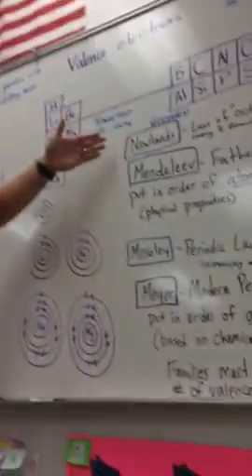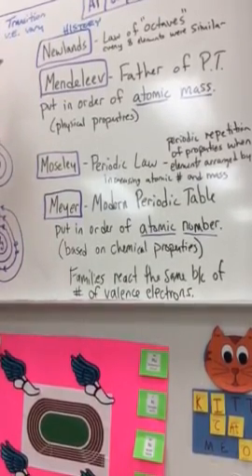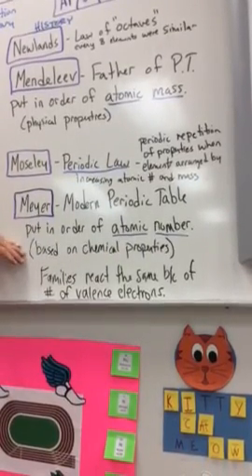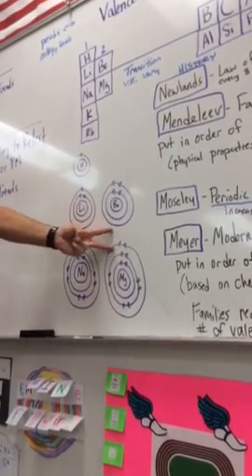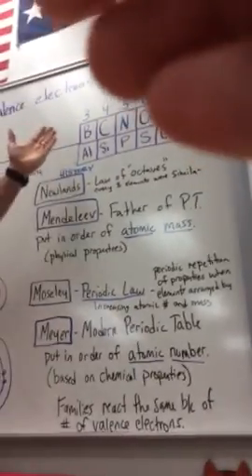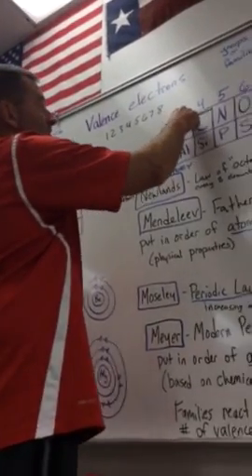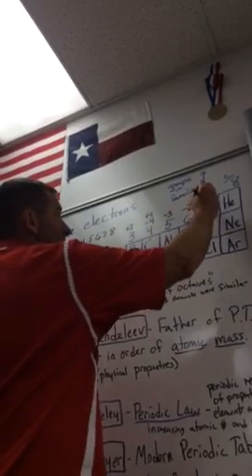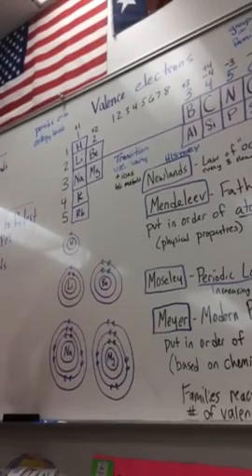Stricker periodic table history and arrangement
The scientists that helped form the periodic table.
What valence electrons, and oxidation numbers are on the period table